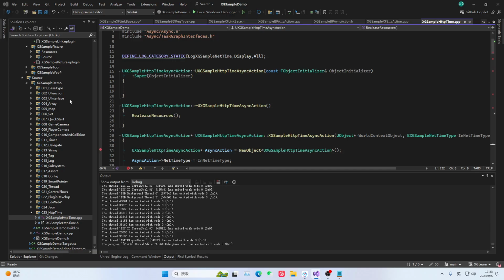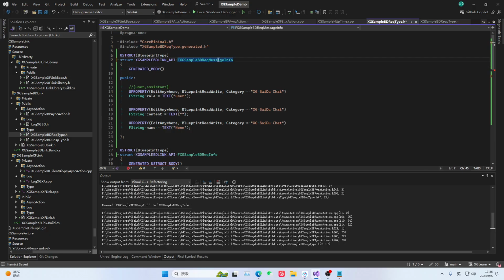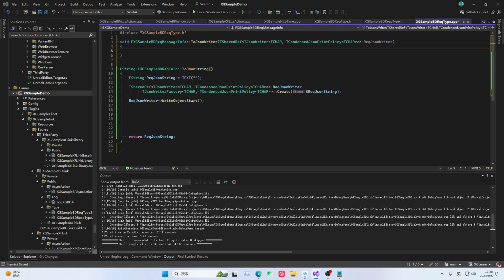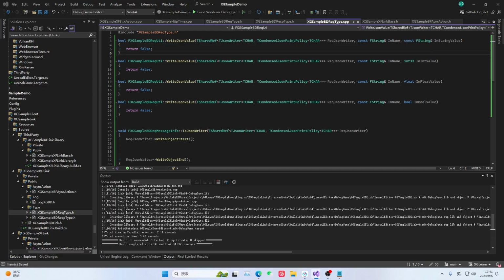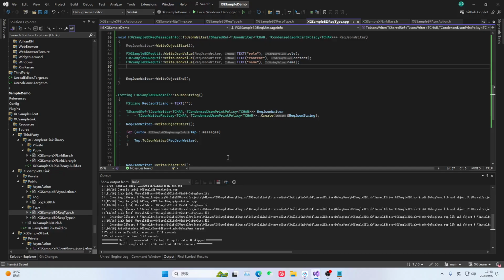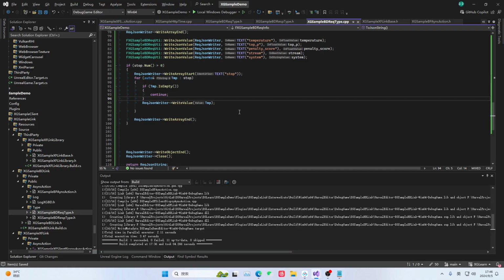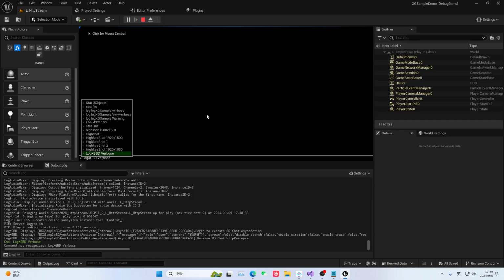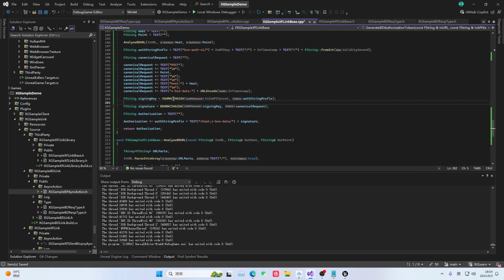UEC++ From Basics to Advanced | M28-006: Defining ReqInfo & Token Encryption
Now you define the ReqInfo data structure for ERNIE Bot requests and refine the token encryption pipeline. This video focuses on custom JSON serialization using UE5's JSON writer, addressing the challenge of optional fields that UStruct's default serializer cannot handle properly.

You will implement a utility class (FBdJsonUtil) with overloaded WriteValue methods that conditionally write fields only when they have non-default values: FString (skip when empty), int32 (skip when -1), float (skip when -1.0f), and bool (always write). The messages array and stop sequence array require special recursive serialization using JSON write streams with object start/end calls. The instructor also shows how to structure the FBdMessage struct with role and content fields, and how to construct the full request JSON body.

This custom factory approach gives you complete control over JSON serialization, solving the common problem of UStruct serializer including unwanted null fields. You will compile and run a test to confirm the request data is structured correctly before moving to response parsing.